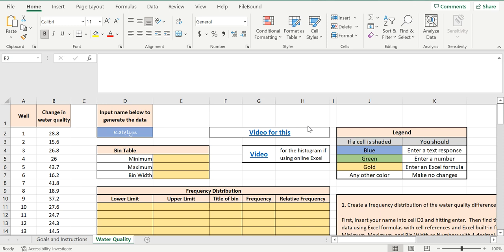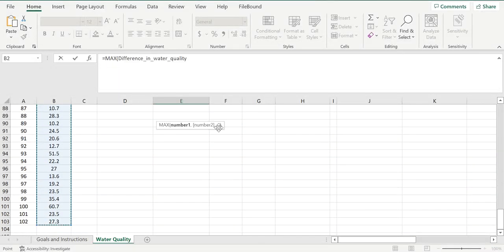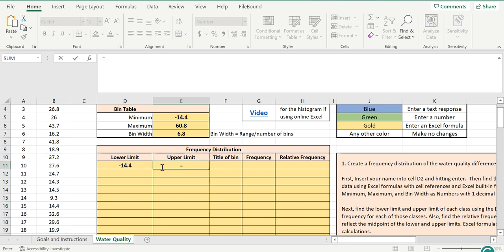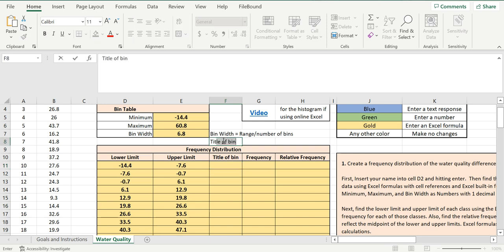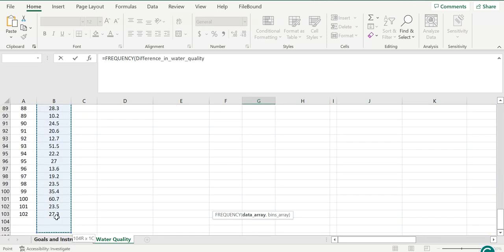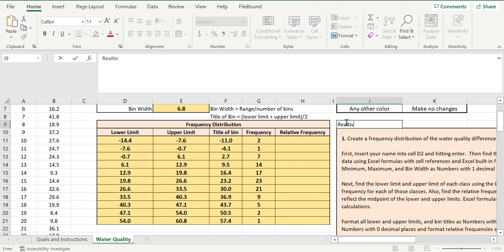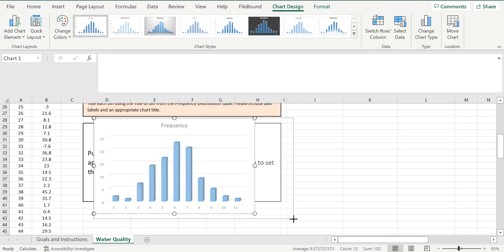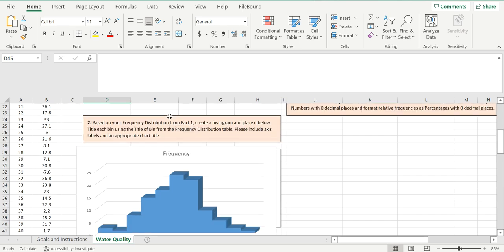T5 DQ2 Video Explanation F24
Video explanation for Topic 5 DQ 2.